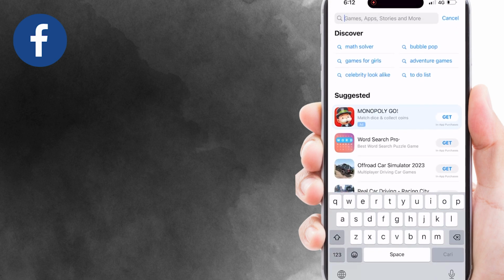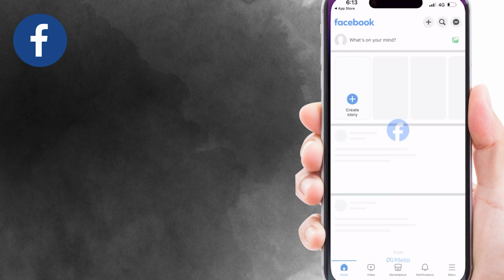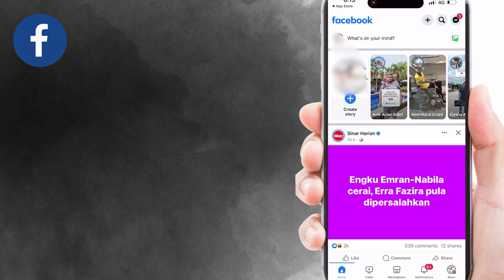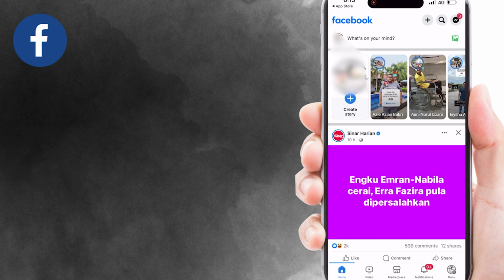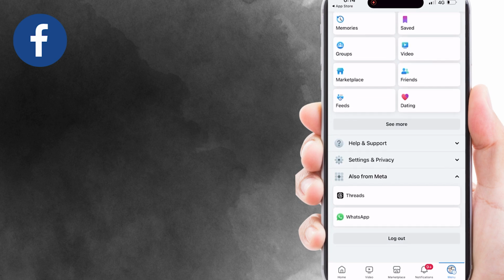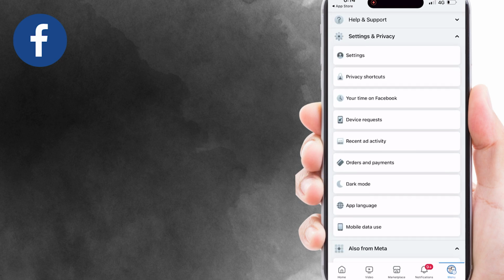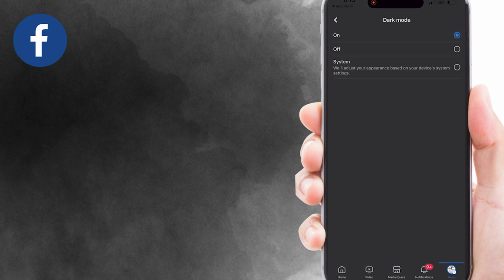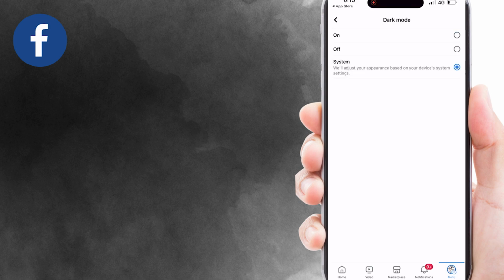How to Enable Dark Mode on Facebook 2023 | Turn on Dark Mode Facebook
In 2023, discover how to enhance your Facebook experience by enabling Dark Mode. Dark Mode not only looks sleek but also reduces eye strain, making your Facebook browsing more comfortable, especially during late-night sessions.

Join us for this quick and easy tutorial as we guide you through the steps to enable Dark Mode on Facebook.